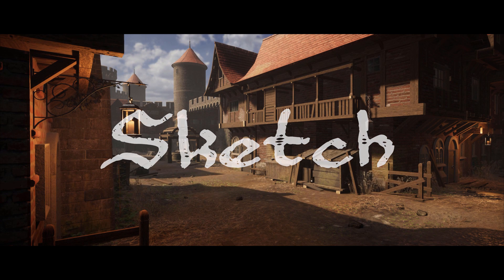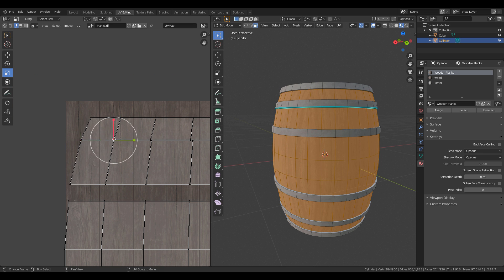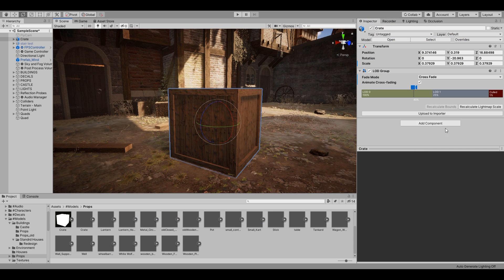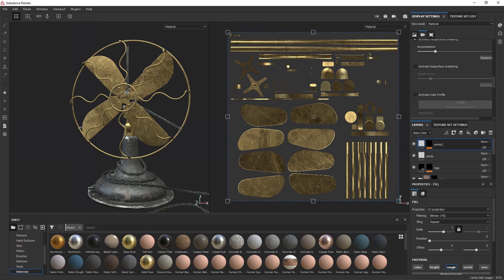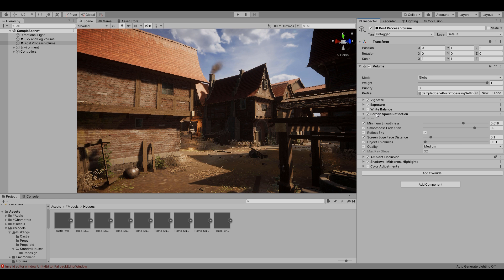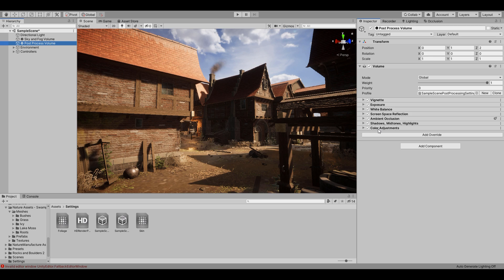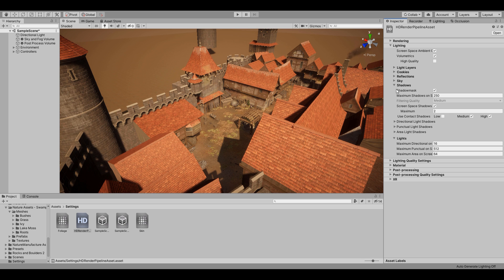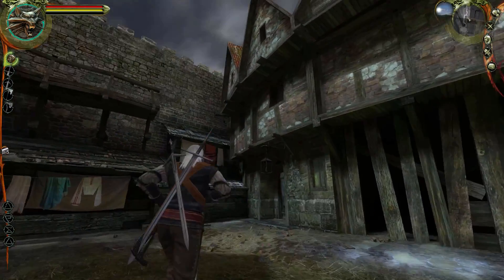Witcher Recreation Project Quick Technical Overview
Hey guys, just a quick video that goes over the technical aspects of the witcher 1 recreation project.

OVERVIEW
0:00 - Introduction
0:16 - Modelling
1:58 - LODs and Creating Texture Atlases
3:26 - Scene Setup & Post Processing
5:41 - Lighting Setup & Tricks
6:25 - Performance Insights
7:15 - What I would change in future projects

LINKS MENTIONED IN VIDEO
⦿ Baking Multiple Textures onto One Map (Grant Abbitt):